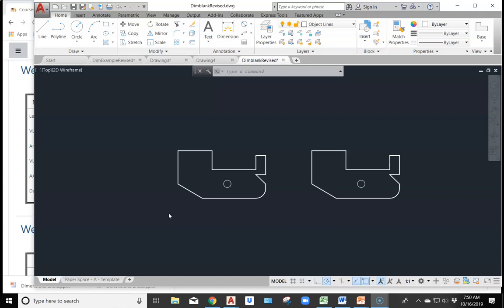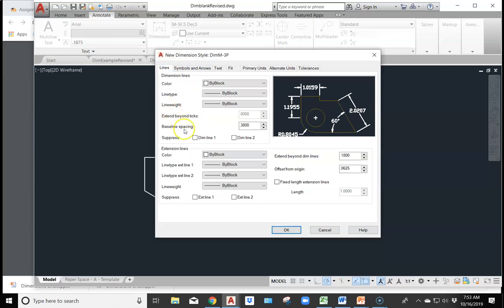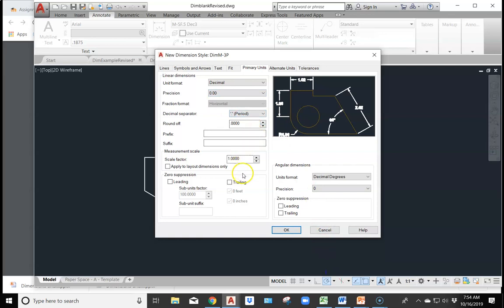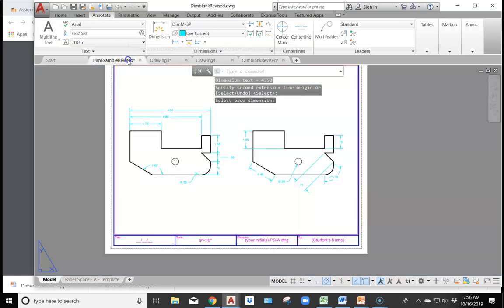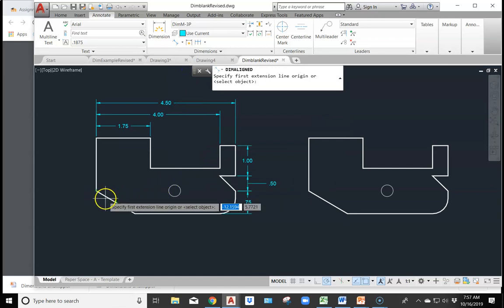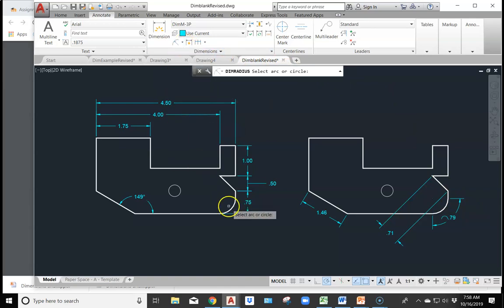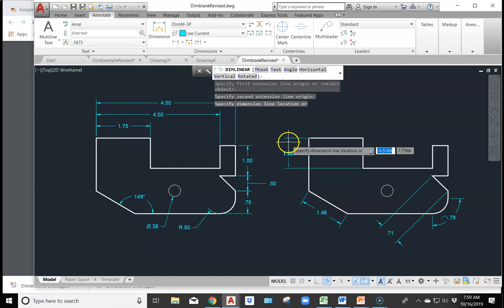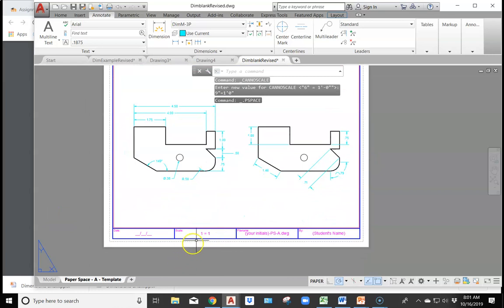VL Dimensions Assignment Step by Step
AutoCAD 2019 Step by Step instructions for Dimensions Assignment